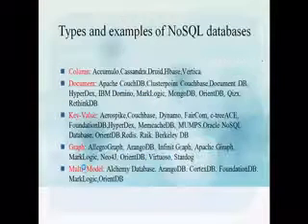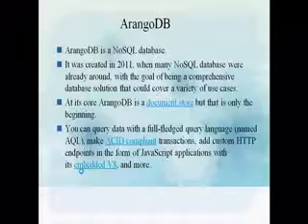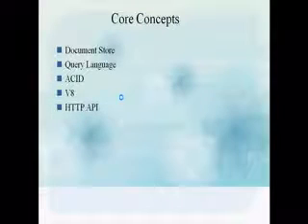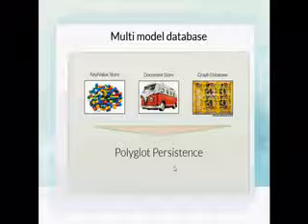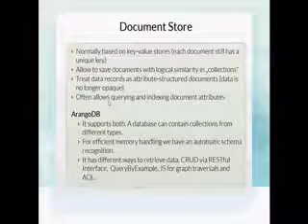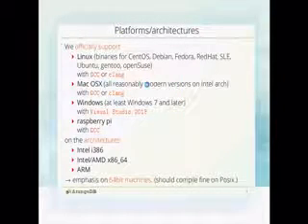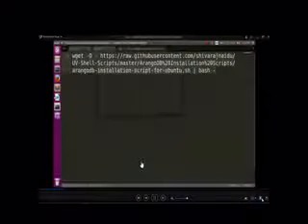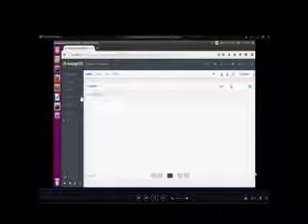ArangoDB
Introduction of ArangoDB